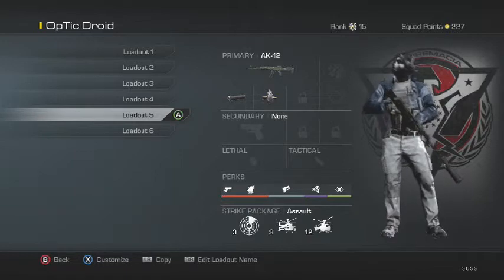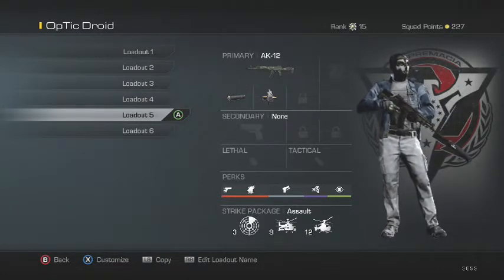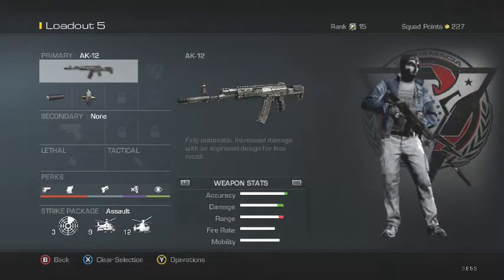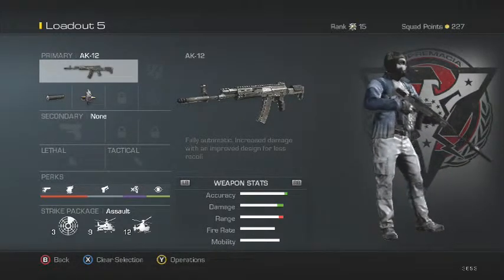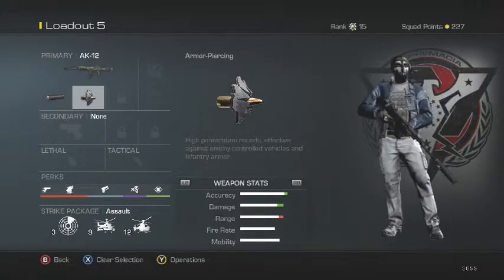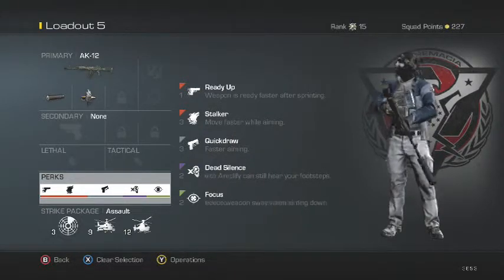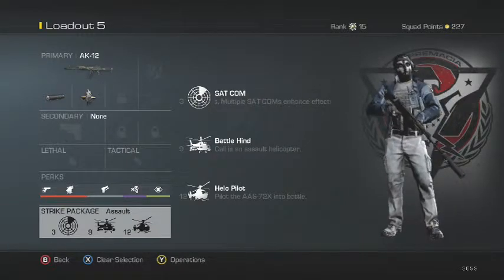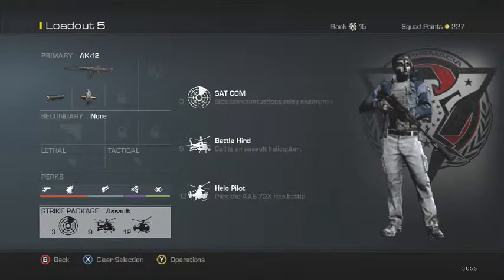Cod Ghost Best Class Set up 2 AK-12 ( A Beast)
Can we get 10 Likes. This is a best class set up.